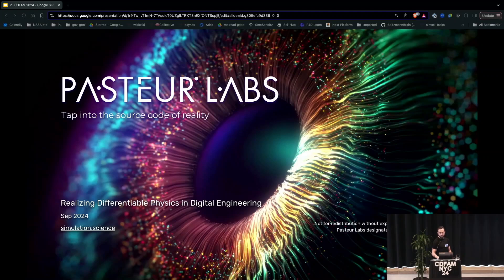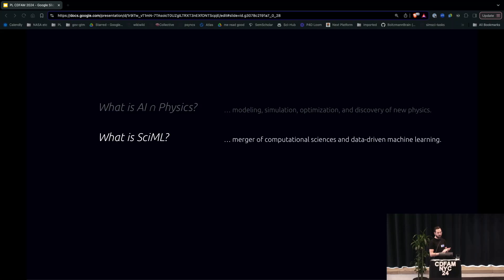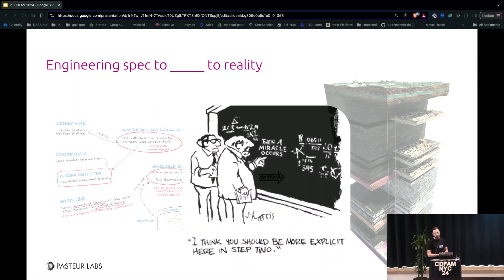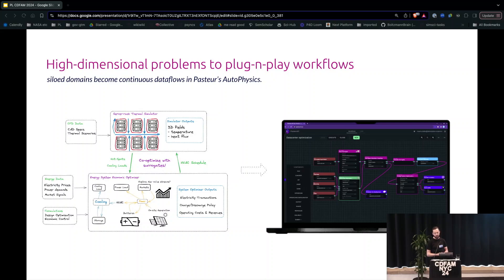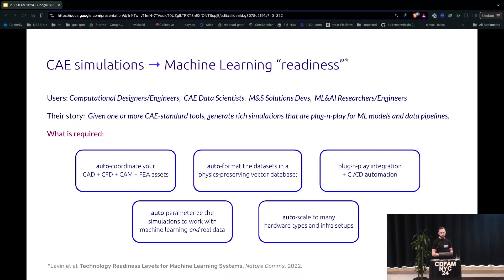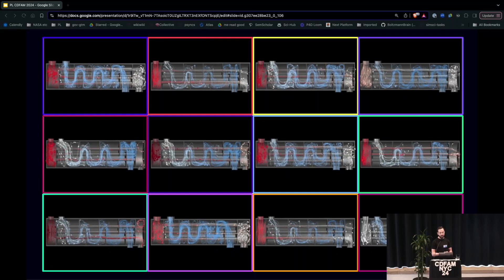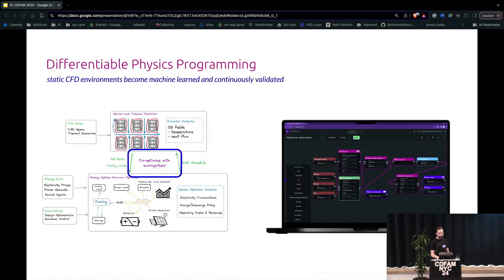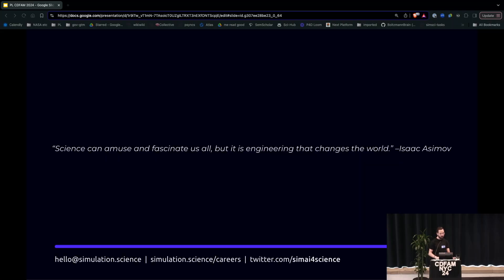Realizing Differentiable Physics in Digital Engineering: Pasteur Labs Alexander Lavin CDFAM NYC 2024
Presentation Abstract
In the context of traditional and advanced industrial settings, the adoption of Scientific Machine Learning (SciML) requires operating in digital-physical environments governed by large-scale, three-dimensional, multi-modal data streams that are confounded with noise, sparsity, irregularities and other complexities that are common with machines and sensors interacting with the real, physical world. Digital engineering domains—that is CAD, CAM, CFD, and so on—and advanced manufacturing settings provide exemplary environments to separate tried & tested SciML from unreliable “AI” and game engines. This talk elaborates on such digital-physical environments and the non-trivial needs from computational design and engineering tools. Special attention is given to differentiable programming in multi-physics settings, which done well is the catalyst for bringing autonomous, data-driven, machine-learnable techniques to advanced manufacturing and digital engineering worlds.

Speaker Bio
Alexander Lavin is a leading expert in AI-for-science and probabilistic computing. He’s Founder & CEO of Pasteur Labs (and non-profit “sister” Institute for Simulation Intelligence), reshaping R&D with a new class of AI-native simulators, commercializing in energy security, aerospace, materials & manufacturing sectors For the last dozen years, Lavin has focused on artificial general intelligence (AGI) research with top startups in neuroscience and robotics (Vicarious, Numenta), and sold his prior ML-simulation startup Latent Sciences to undisclosed pharmaco in neurodegeneration R&D. Lavin also serves as AI Advisor for NASA, overseeing physics-ML efforts for the NASA-ESA “Digital Twin Earth” projects. Previously, Lavin was a spacecraft engineer with NASA and Blue Origin, and won several international awards for work in rocket science and space robotics (including Google Lunar XPrize during graduate studies at Carnegie Mellon). Lavin was named Forbes 30 Under 30 in Science, and a Patrick J. McGovern Tech for Humanity Changemaker